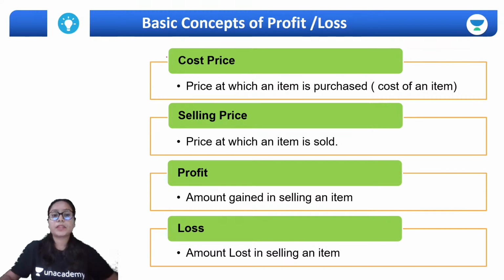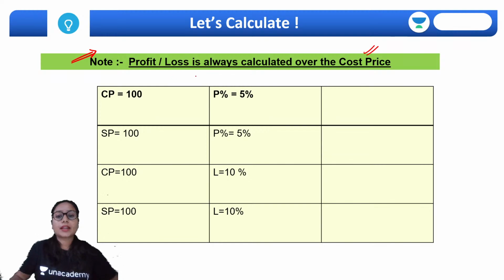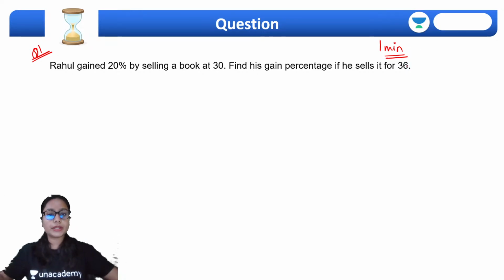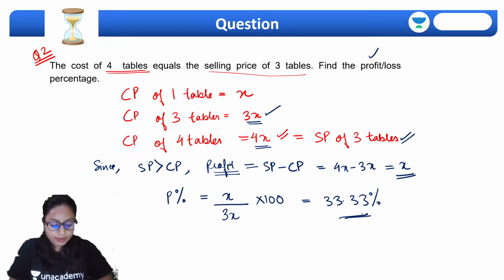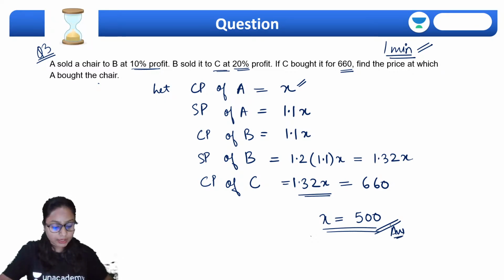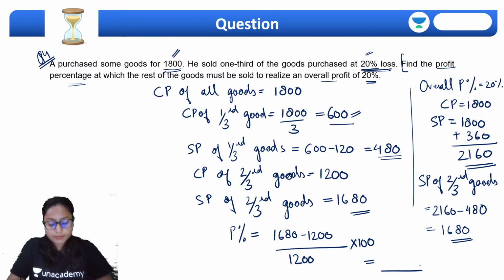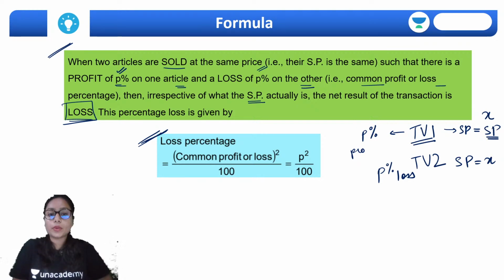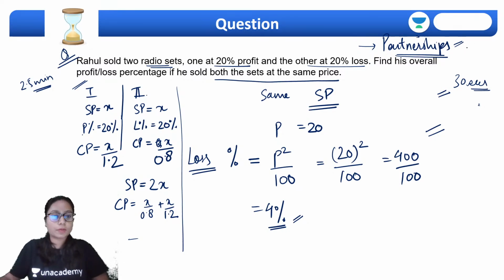Arithmetic - 3 : Profit and Loss| Unacademy CAT | Aishwarya Agarwal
Checkout our latest offerings Unacademy CAT Expert Aishwarya Agarwal is starting a new Quant Batch for CAT 2021 Aspirants. During this course, complete Quant will be covered. The sessions will start from basics and proceed to the Advance level.
Take the Unacademy subscription (For CAT IPMAT and other MBA BBA Entrance Exams) using the link provided below:

Go for PLUS Subscription using AAISH10 to get personal guidance and doubt solving with your favourite Educator Aishwarya Ma'am.

Unacademy CAT brings you yet another interesting series of sessions on the Quantitative Ability to prepare you for CAT 2021 IPMAT and Other MBA /BBA Entrance Exams. In this session, Aishwarya Ma'am will discuss Arithmetic - 3 : Profit and Loss  . It is an important topic for CAT 2021 CAT 2022, IPMAT SNAP, CET, CMAT, XAT, MAT . Watch this video to clear your concepts and to know some of the best practices to crack The Exam.

1. Learn from your favorite teacher
2. Dedicated DOUBT sessions
3. One Subscription, Unlimited Access
4. Real-time interaction with Teachers
5. You can ask doubts in the live class
6. Limited students
7. Download the videos & watch offline